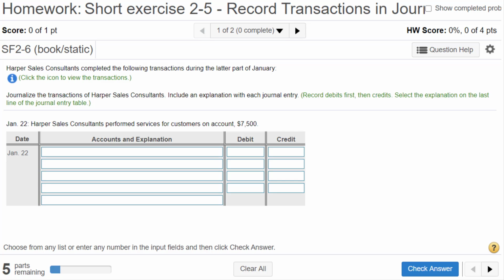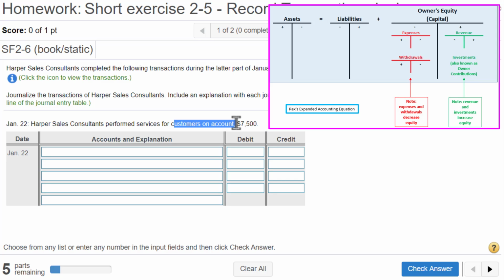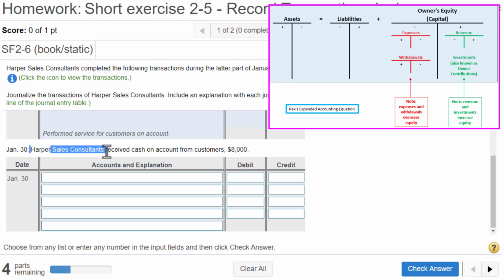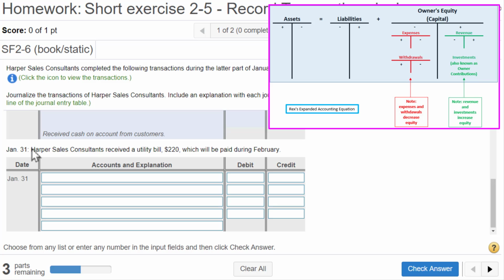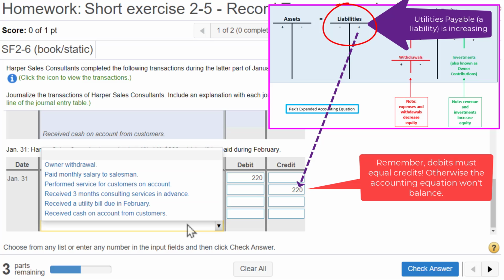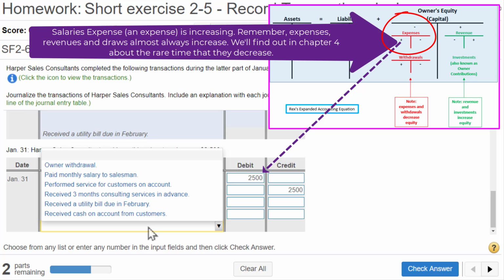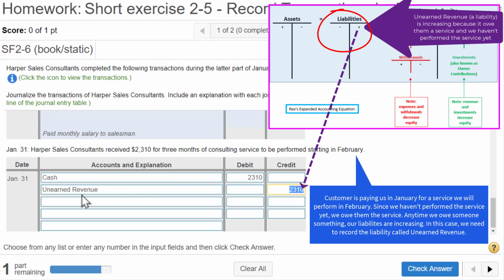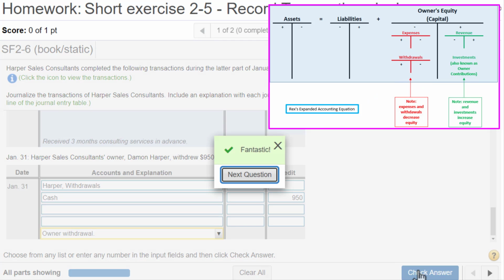Short exercise 2-5 - Record Transactions in Journal, 13th Edition